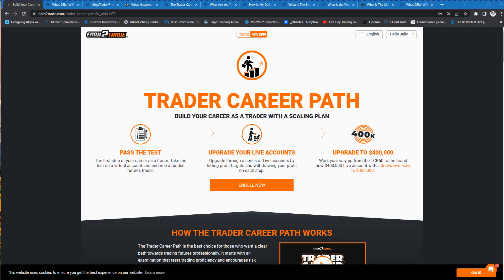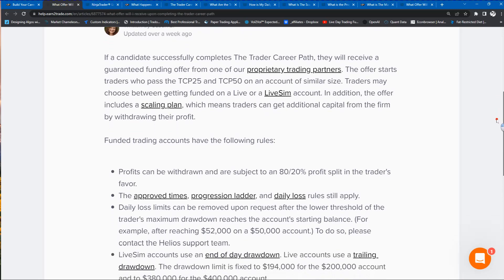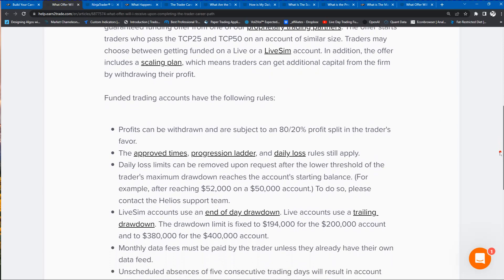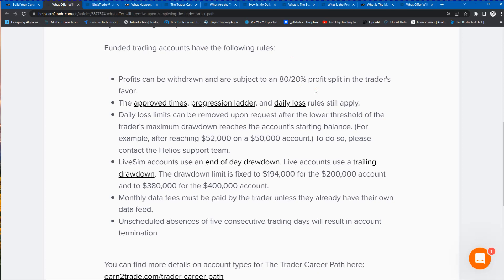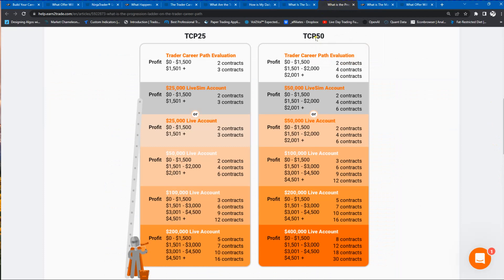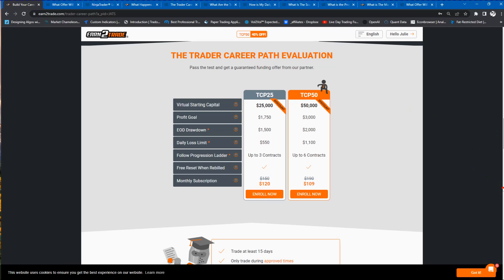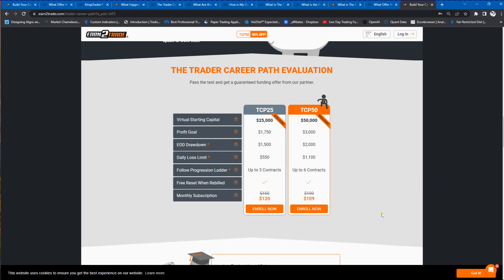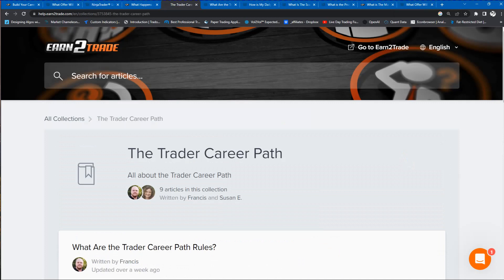Getting the Funding Offer Letter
RISK DISCLOSURE

All videos and commentary are provided for educational purposes only and clients should not necessarily rely on the content or policies as they may differ with regards to the entity that you are trading with. Further, any opinions, analyses, prices, or other information contained in these videos or on this website is provided for educational purposes, and does not constitute investment advice or solicitations to trade. J Auto Trading Strategies, LLC (&quot;JATS&quot;) will not accept liability for any loss or damage, including without limitation to, any loss of profit, which may arise directly or indirectly from use of or reliance on such information.